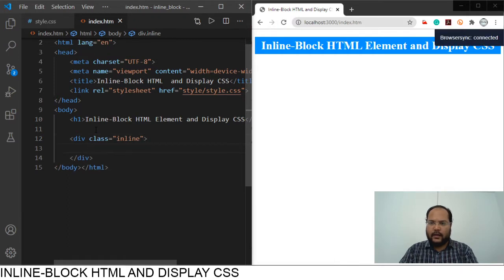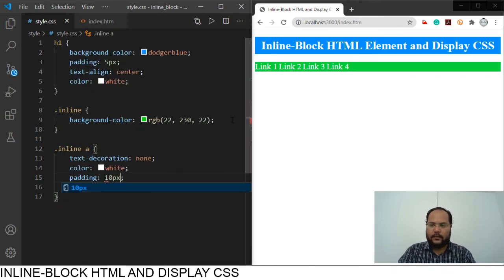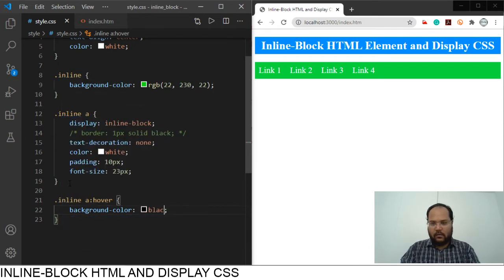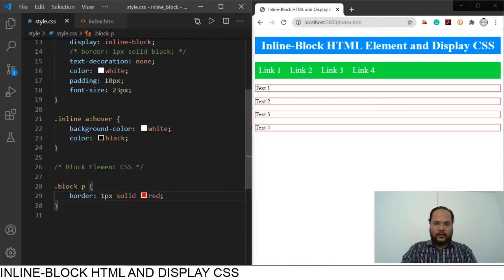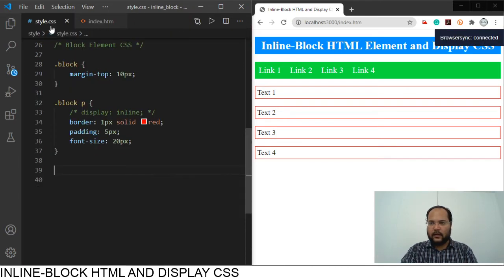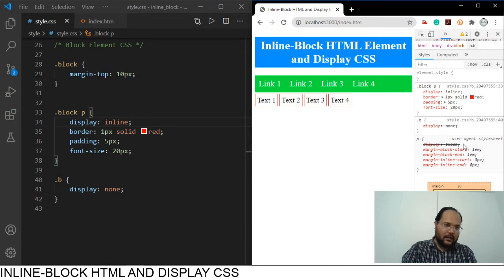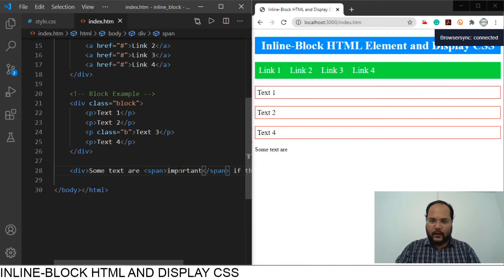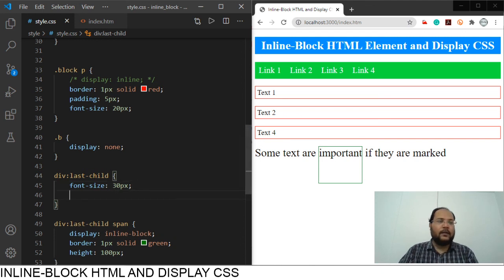Inline Block Part 2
Example of inline-block and display CSS property, demo example.